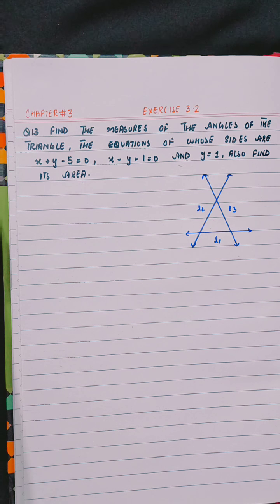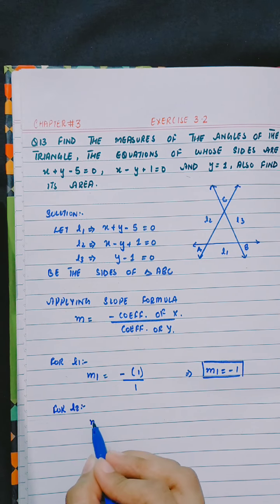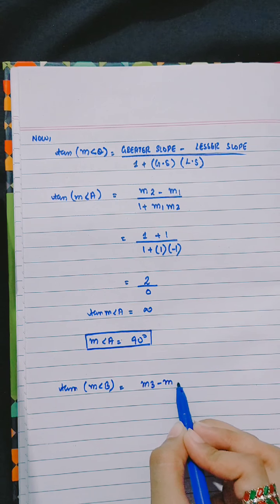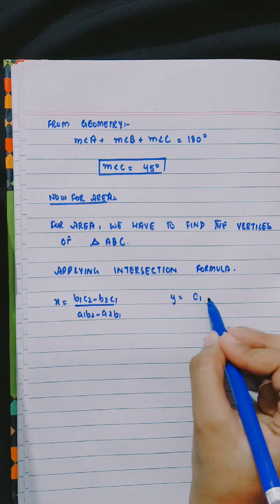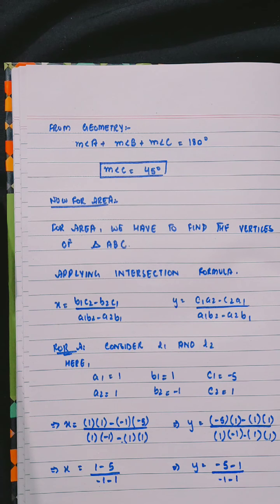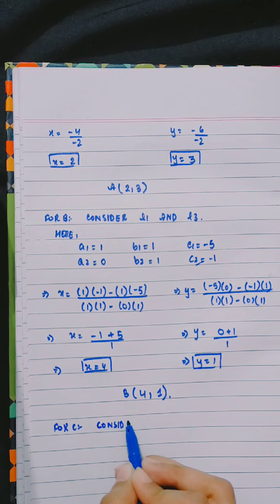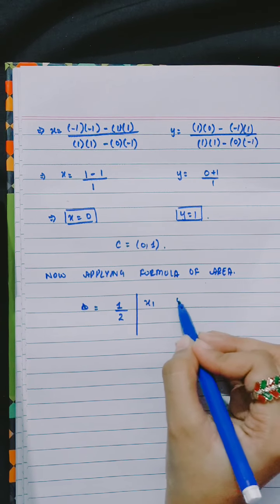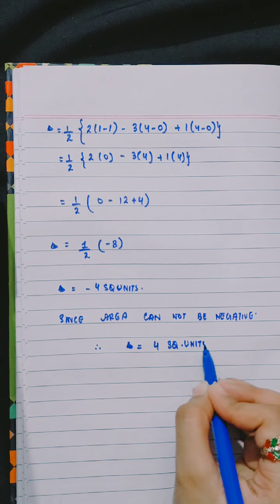XII -- Question # 13 from Exercise 3.2 of Chapter # 3 (GENERAL EQUATIONS OF STRAIGHT LINES)